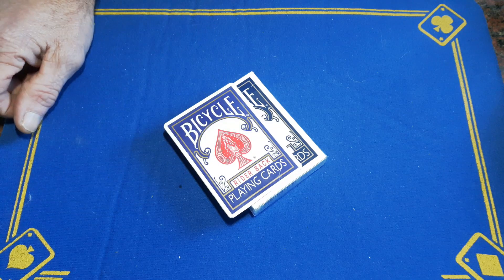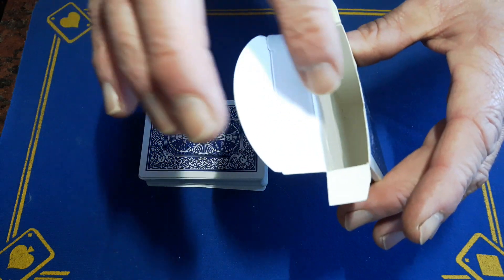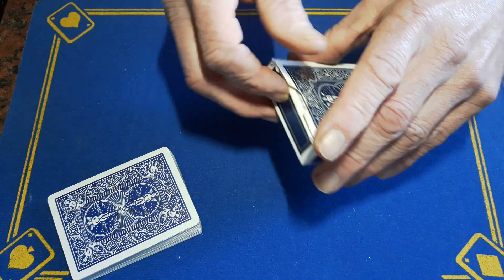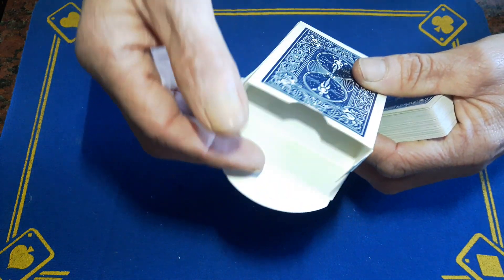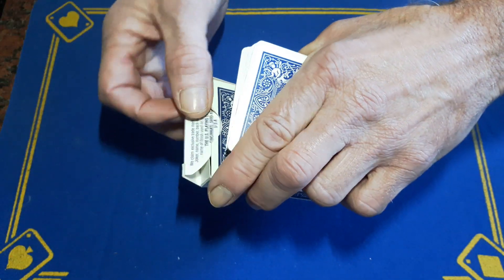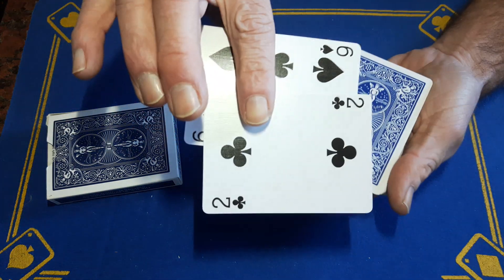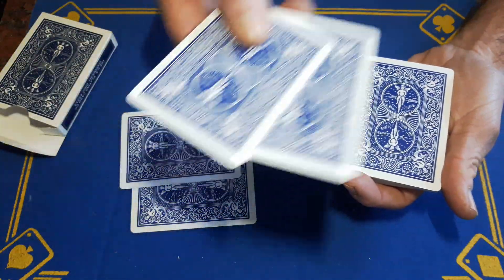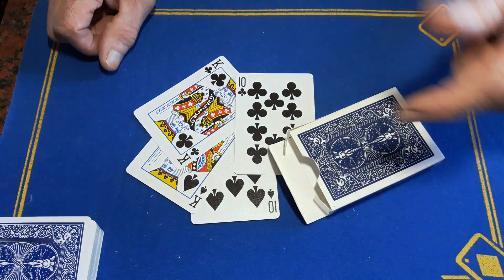Gimmick card trick/ACAAN DOUBLE PREDICTION TUTORIAL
(gaffed10)